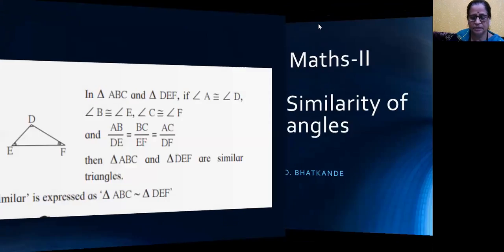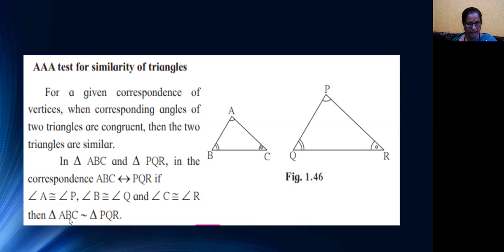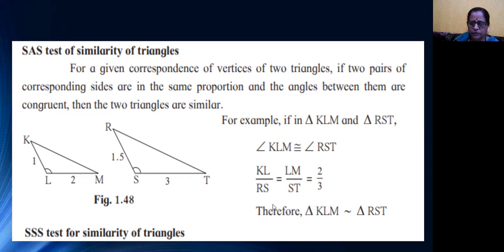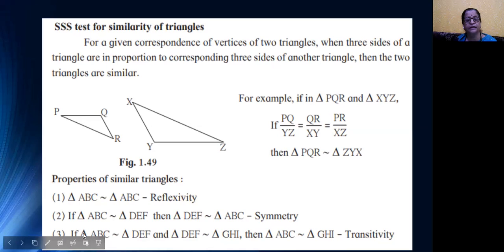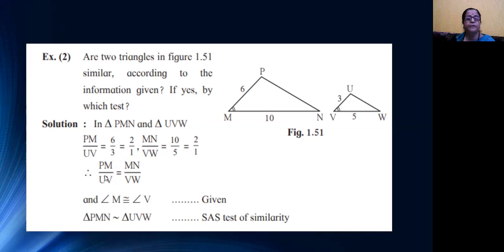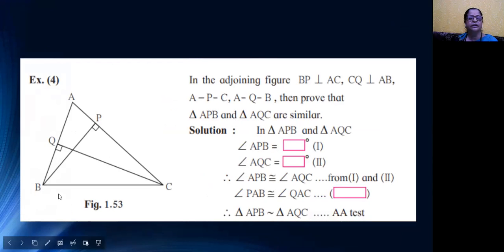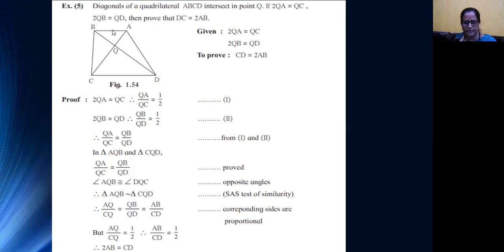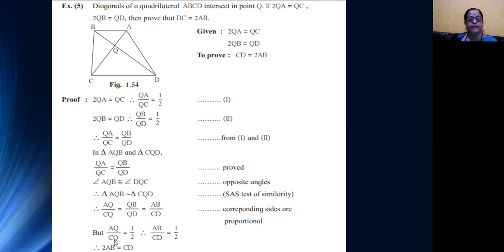10th Maths-II ​​Similarity :Tests of Similarity of Triangles​